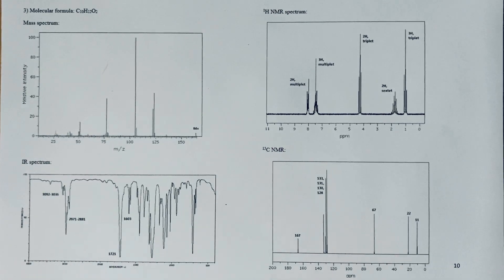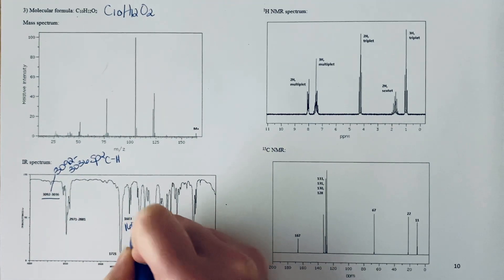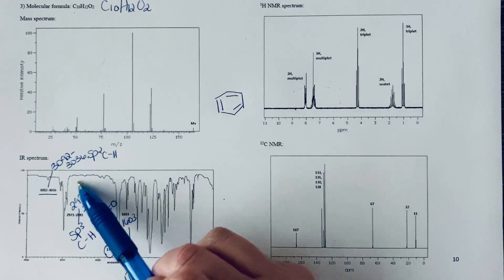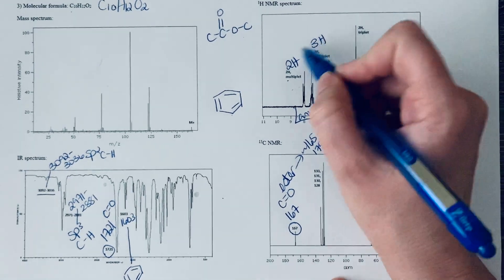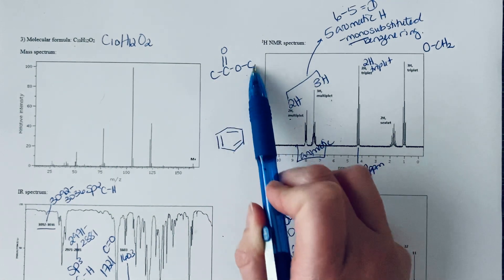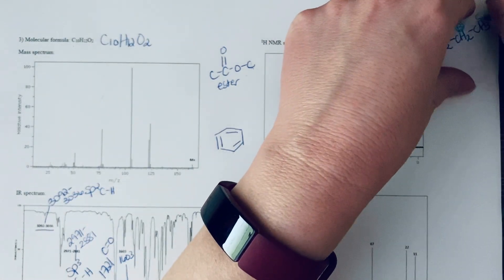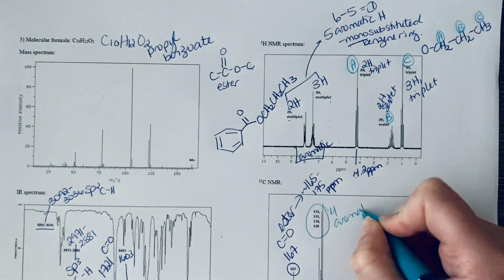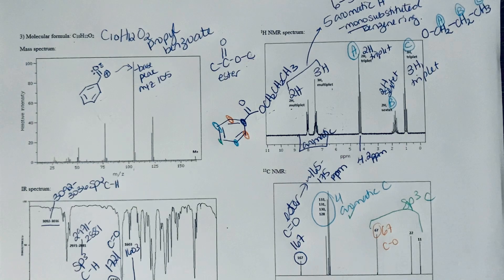Combined spectroscopy example 3